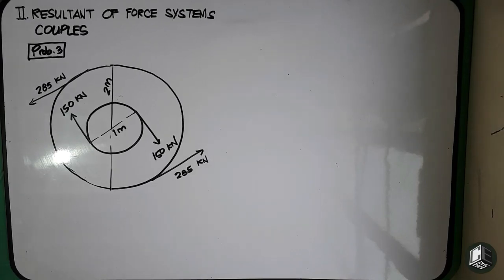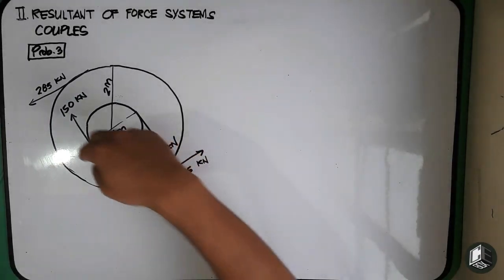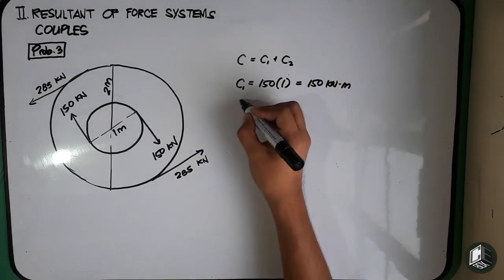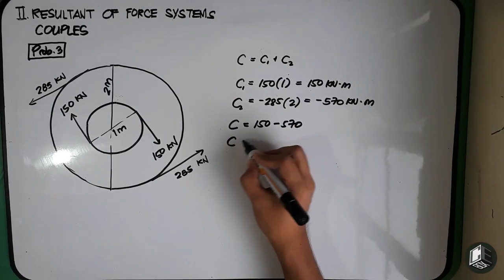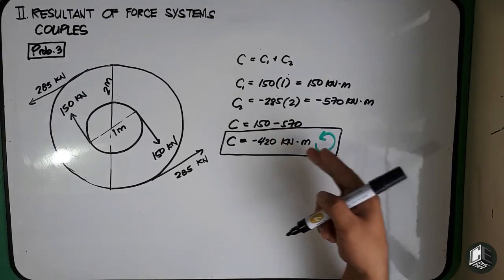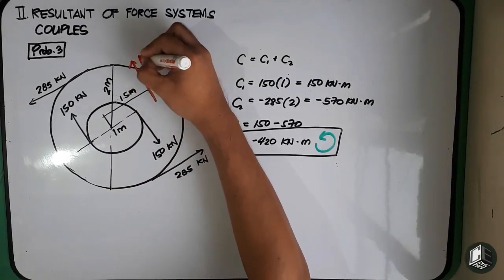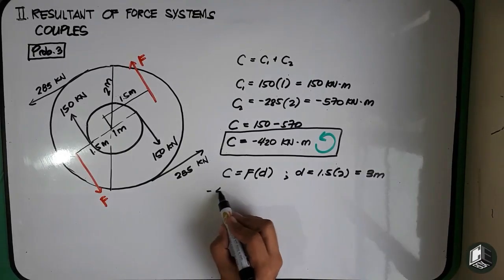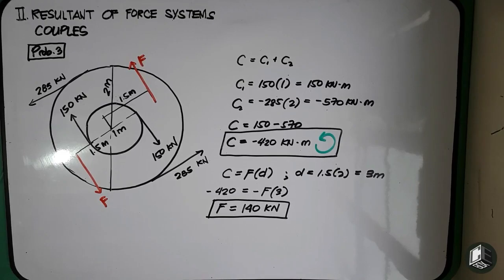Statics of Rigid Bodies Chapter 2 Couples Prob 3 (PH)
Part I Statics of Rigid Bodies
Chapter 2

God bless! :)